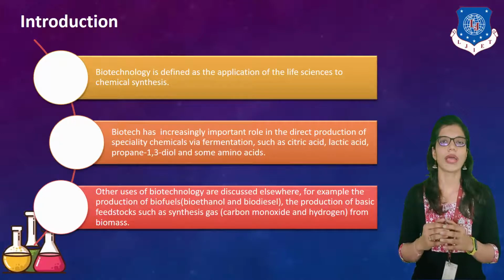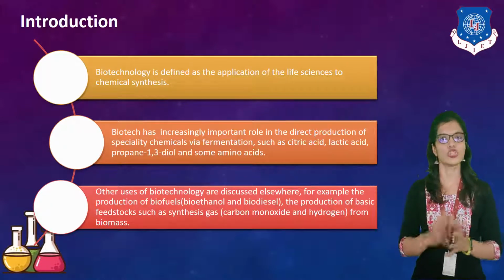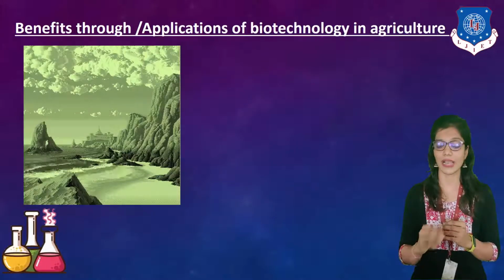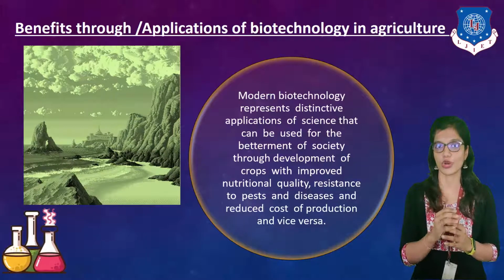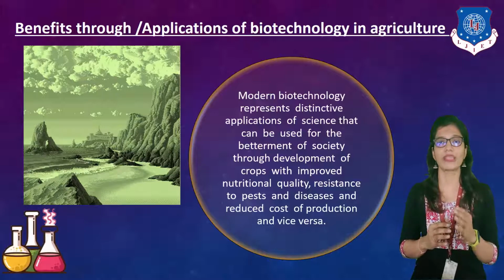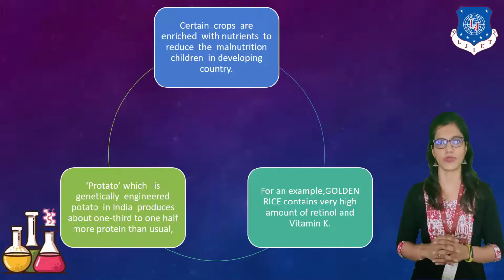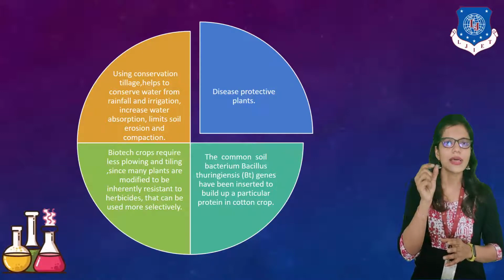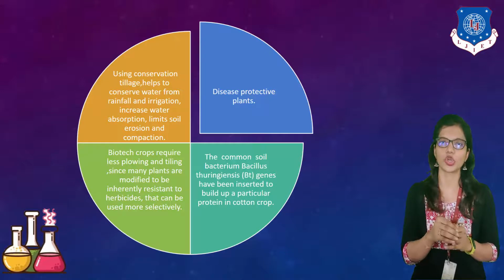Lec-30_Introduction to Chemical aspect of biotechnology I Chemistry I First year Engineering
"Chemistry General chemistry # Introduction to Chemical aspect of biotechnology # Biotechnology # applied chemistry # engineering chemistry # chemicals # bonds # GTU